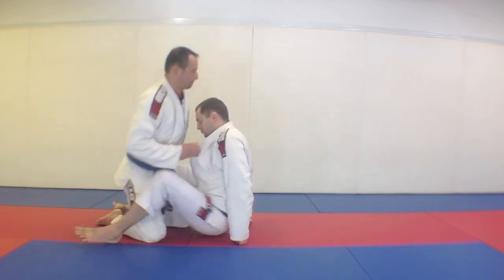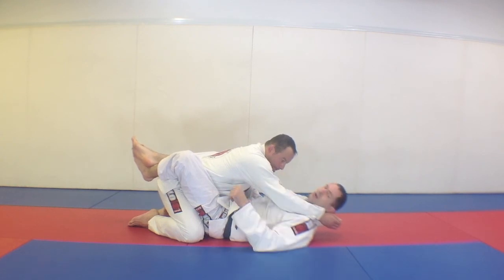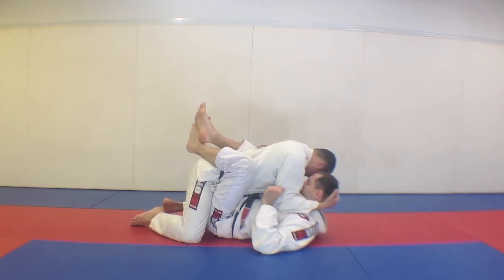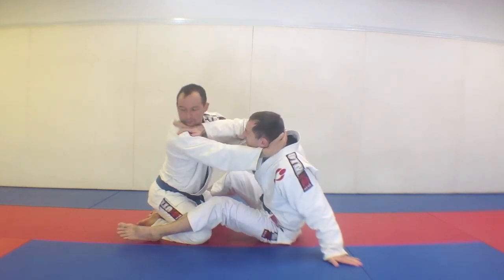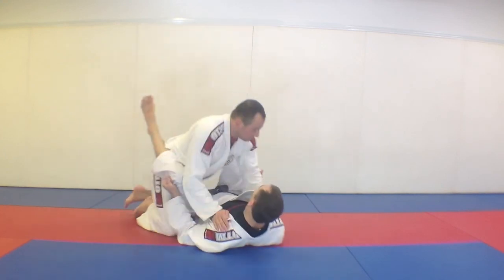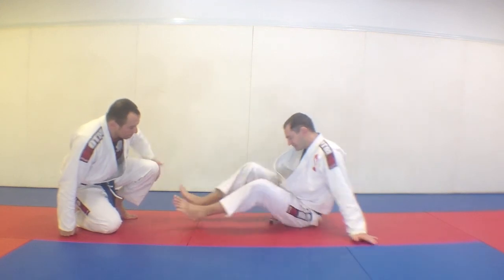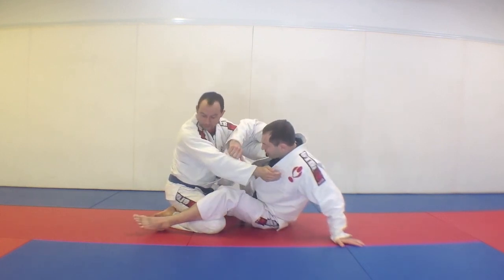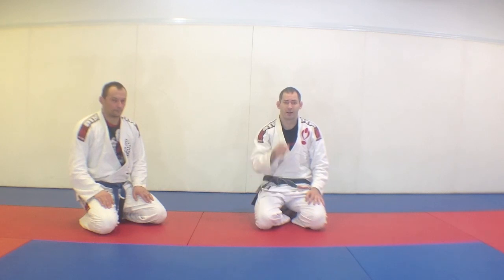Progressive Inside 12 - He Tries to Can Opener 1